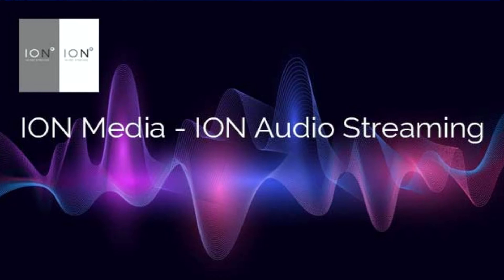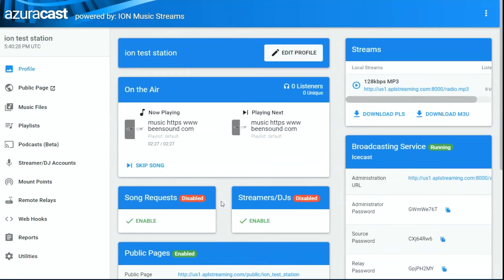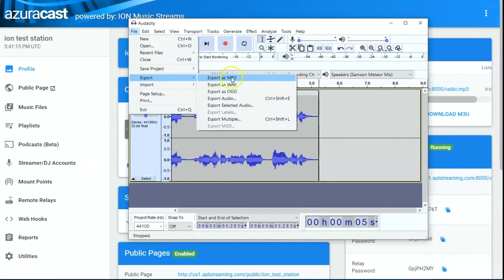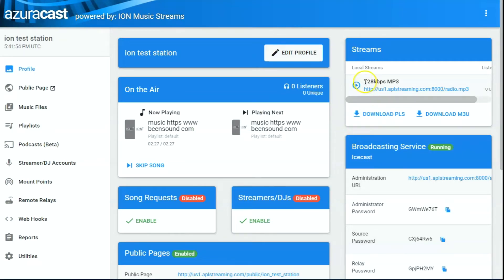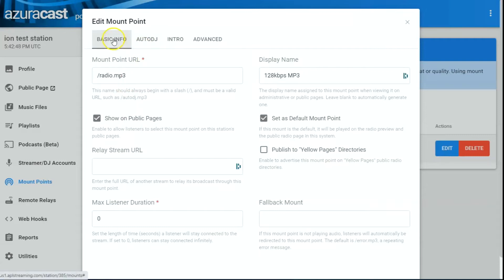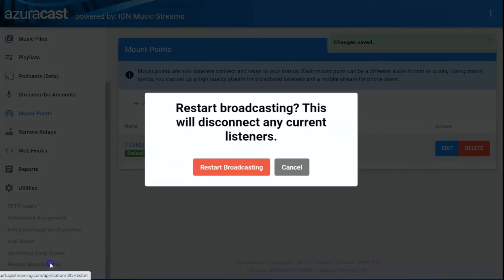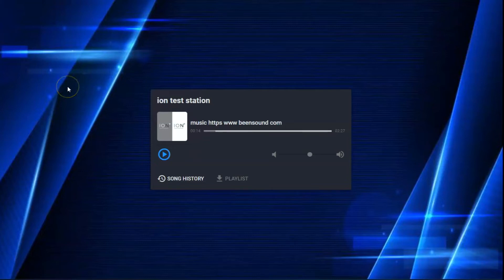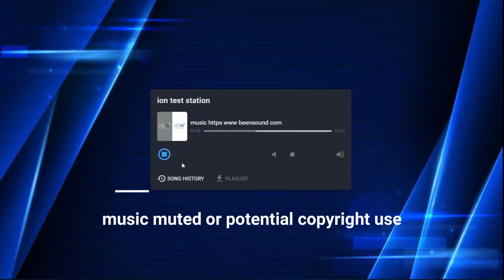Make Your Own Azuracast Station Intro File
Create and load your own station intro file to your Azuracast radio stream!  Fast and easy!
Adding more content there and more videos coming!   so apologies for the late replies!